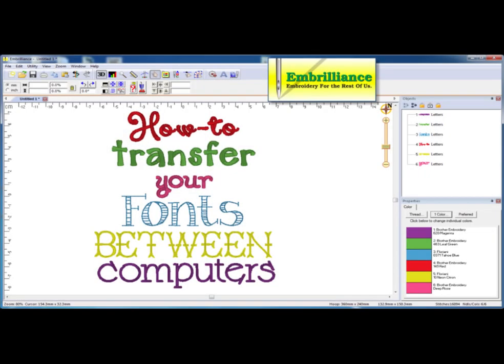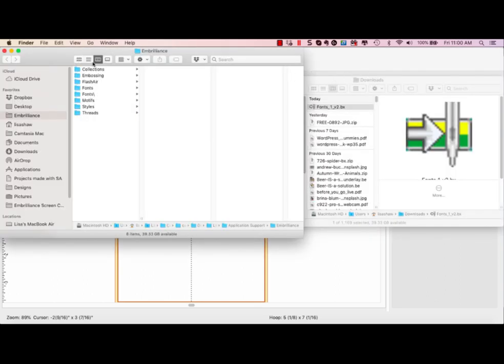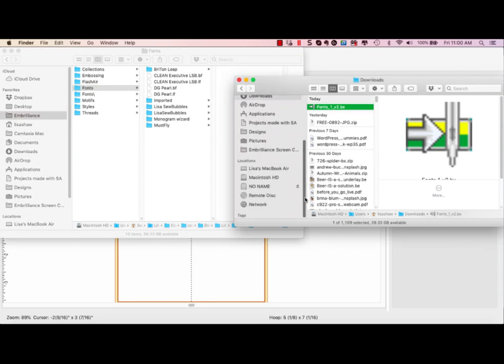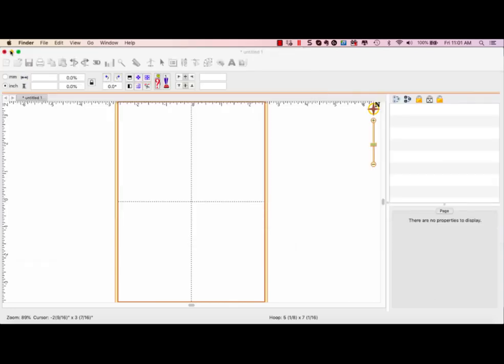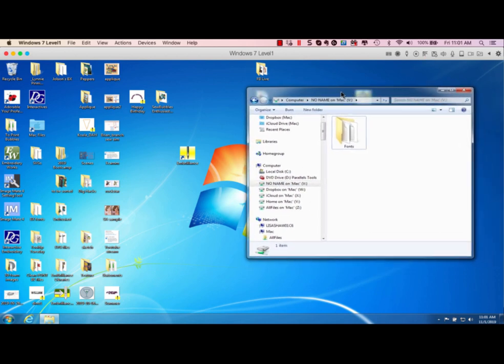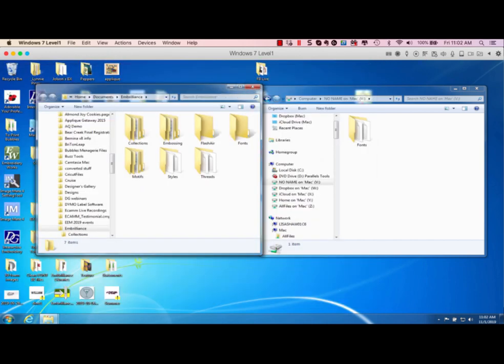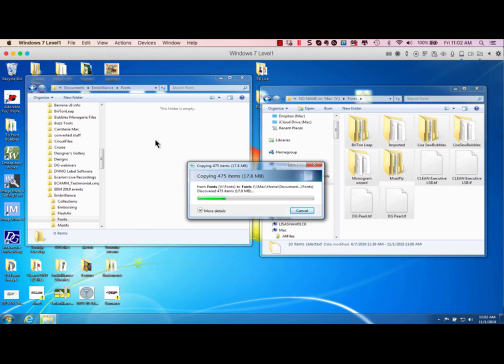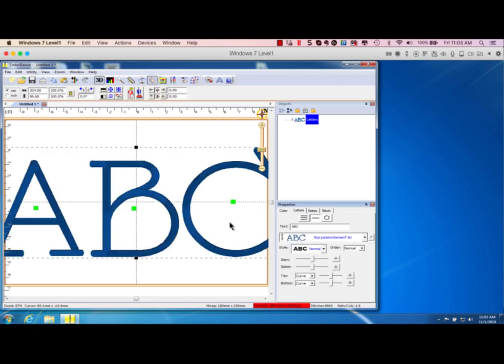How-to transfer your Embrilliance fonts from one computer to another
We love using BX fonts with the Embrilliance programs!  It is so easy to install BX and use them with the lettering tool to create personalized designs.  Some of us may have "just a few" fonts in our software - either installed from BX or mapped using AlphaTricks.  This short video shows how to use Apple Finder or Windows Explorer to transfer your installed/mapped fonts from one program to another!
UPDATE: The Open Library Folder is found under the EDIT menu!!

You can also follow these instructions to backup your installed fonts to the cloud or other location!  The key is to copy the files to the EXACT location they need to be located!   UPDATE: The Open Library Folder is found under the EDIT menu!!

For more information on the Embrilliance programs, please visit our

For the latest FREE update to the Embrilliance platform, please visit our downloads